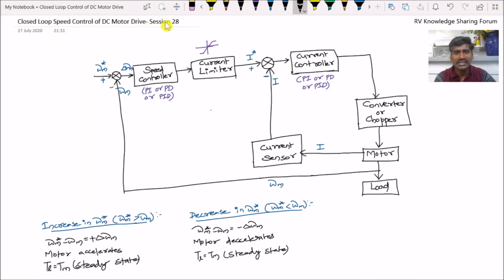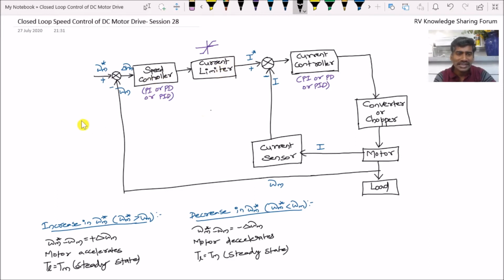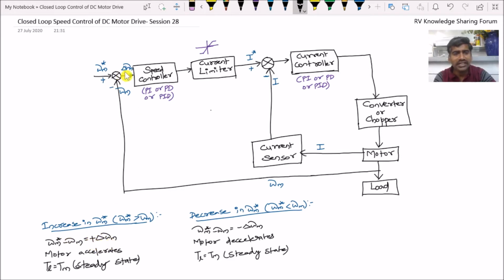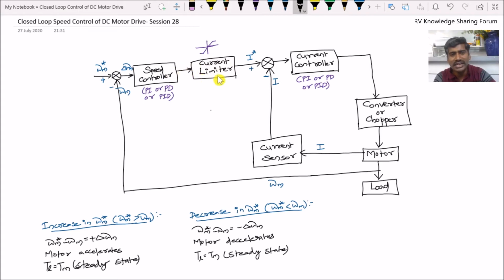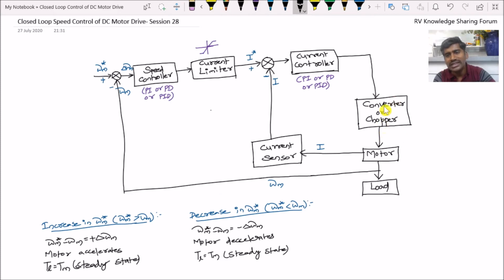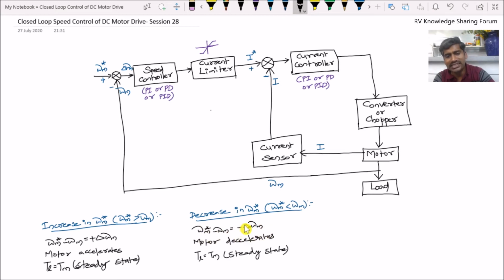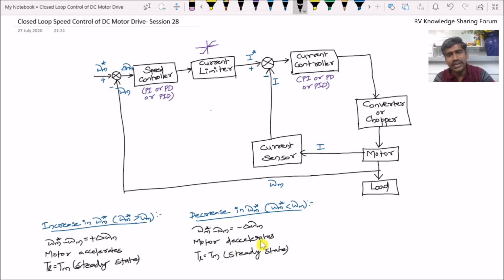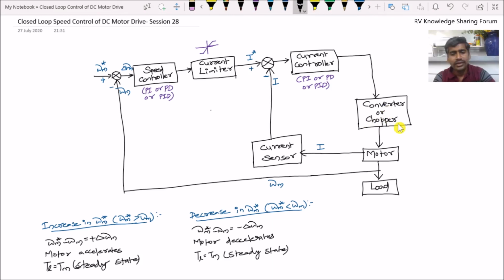Closed Loop Control of DC Motor Drive- Session 28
In this session, Closed Loop Control of DC Motor Drive is discussed which benefits the students pursuing Electrical & Electronics Engineering and Mechanical Engineering.  Closed Loop Control of DC Motor Drive is discussed with the block diagram.  Closed Loop Control of DC Motor Drive with outer speed control loop and inner current control loop is discussed.